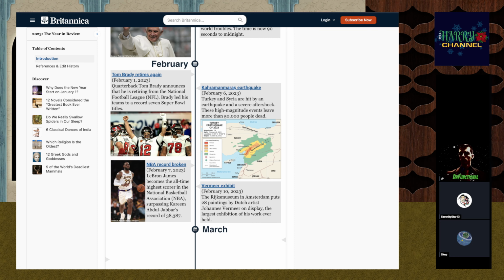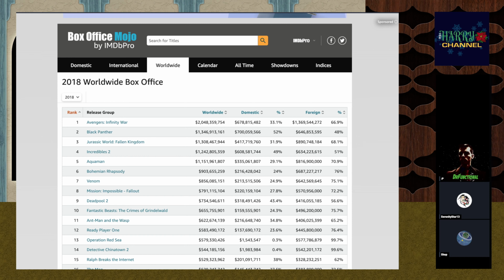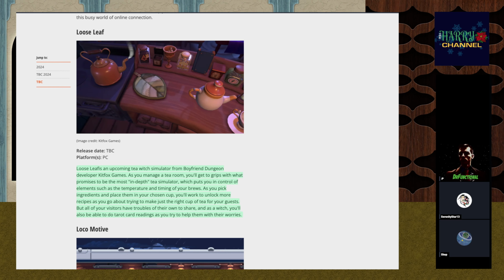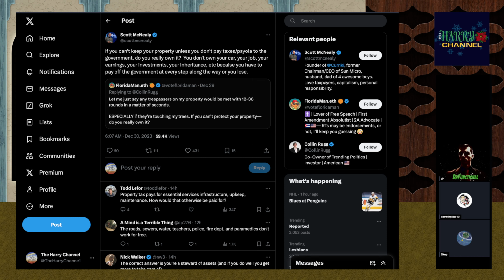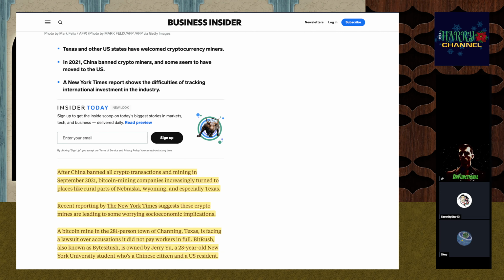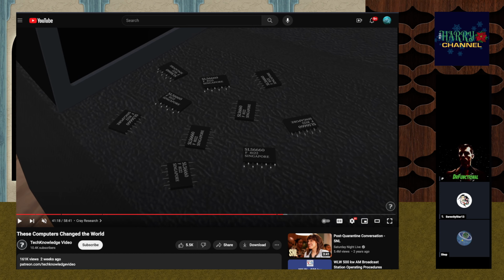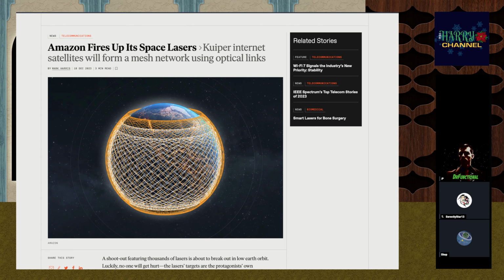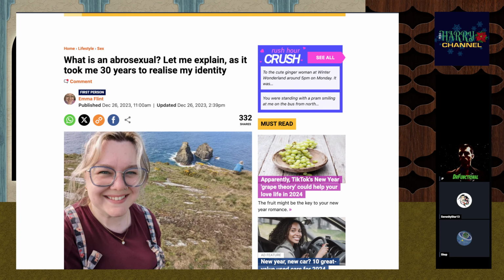MotZ 2222 The Saturday Panel Show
Host: The Harry Channel
Panel: SkepTok, Sora Luna, SerenityStar13, DrFunctional,
Production Assistant: Ge0dz

If you enjoy our content, one way you could thank us would be by supporting one of these causes.

All shows typically start at 11:30pm Eastern (exceptions noted)

MON: Inquisitor 8.1 (8pm)
TUES: No show - Open hangout in our discord! (6pm -  ???)
WEDS: Jen/Terry/Hammer (9pm)
THUR: Johnny Hellcat
FRI: Sanguine Mathghamhain
SAT: The Harry Channel ( 11pm )
SUN: Mr. Adam

Views expressed are those of the person expressing them, not indicative of the views of the whole group.

Special thanks to The Lords of the Night for bringing the group together: